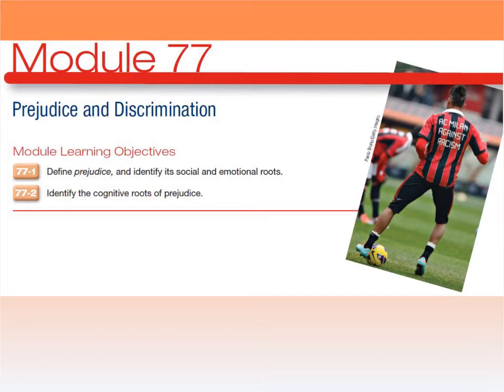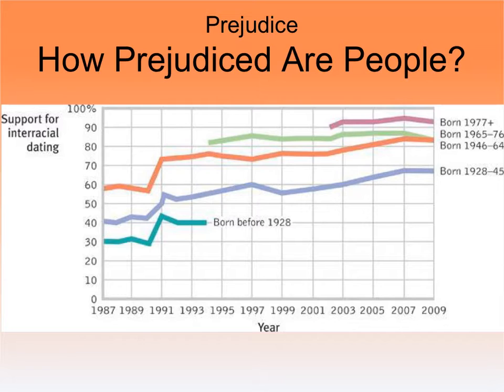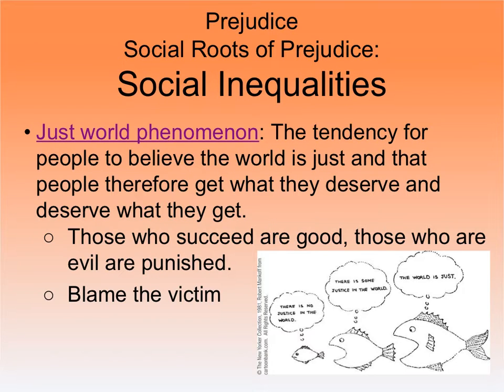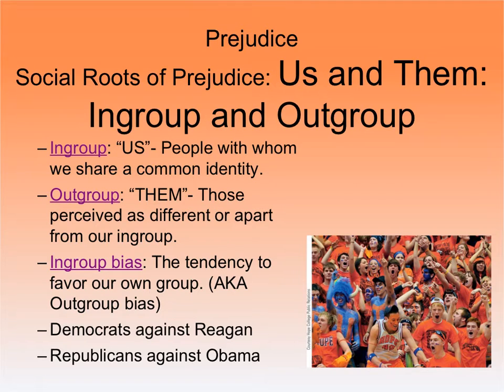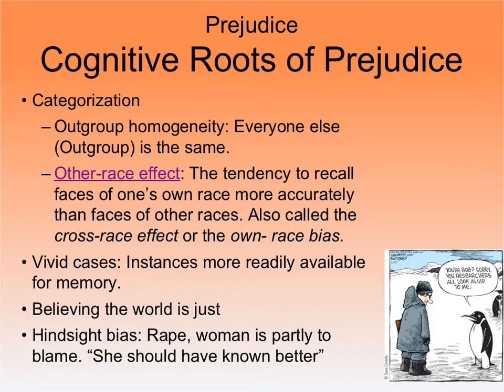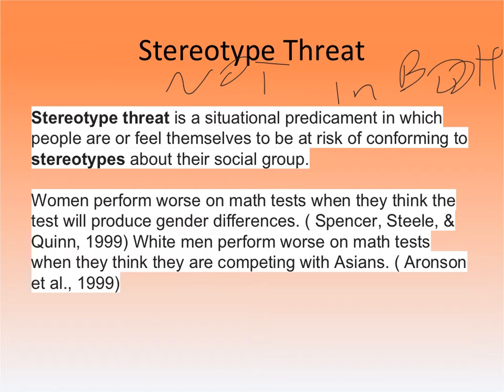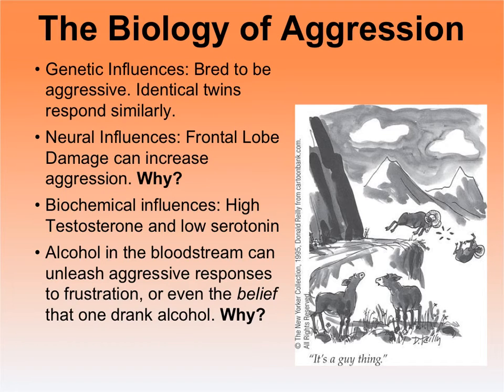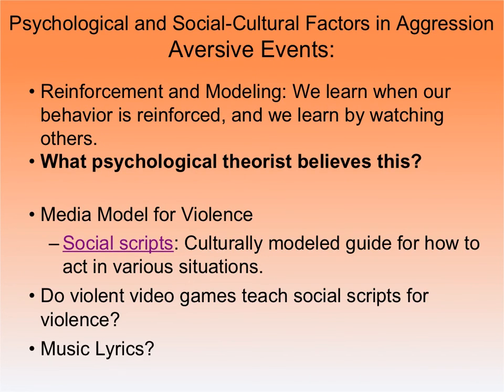Modules 77 and 78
Please know this material well for Thursday!